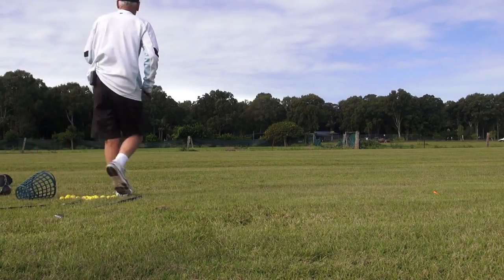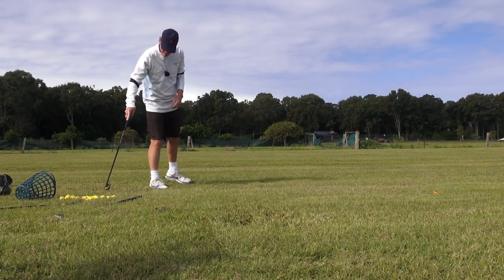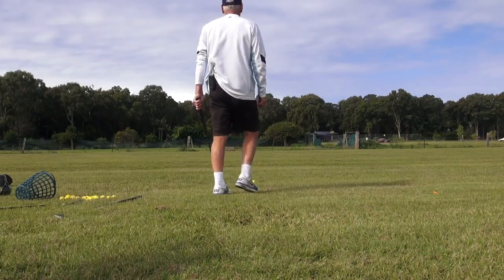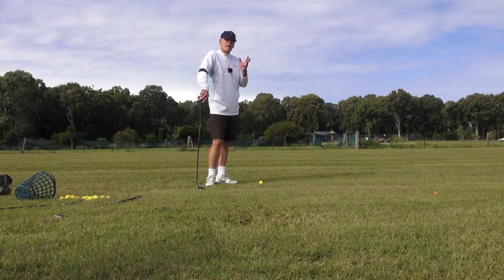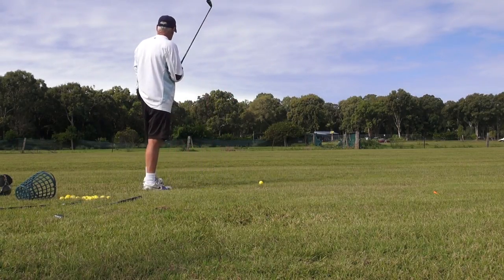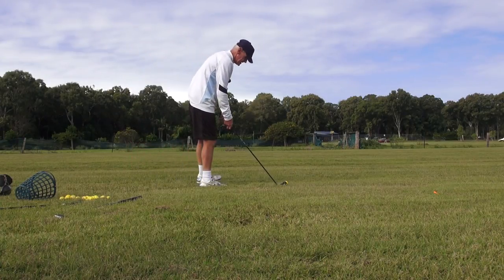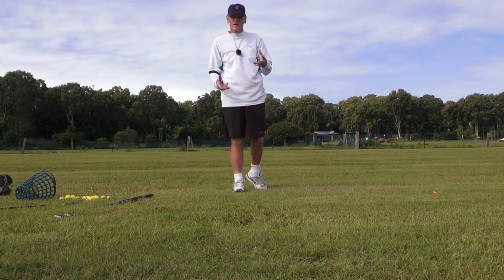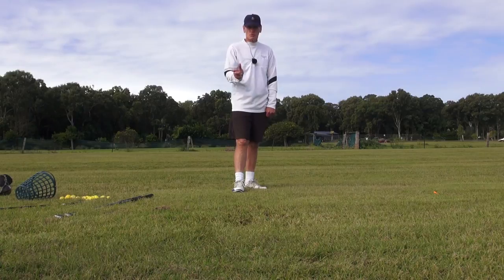3 Irons DTL Same Easy Channel lock Swing Setup As Wedge